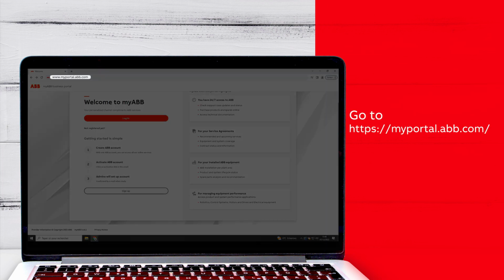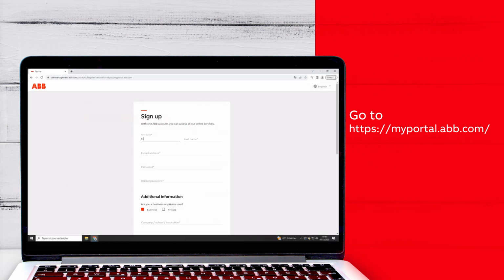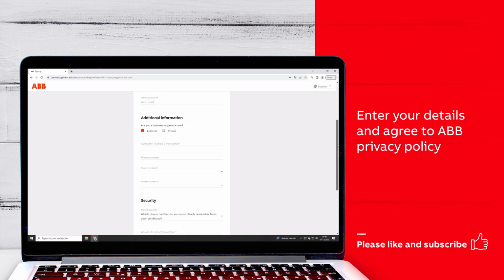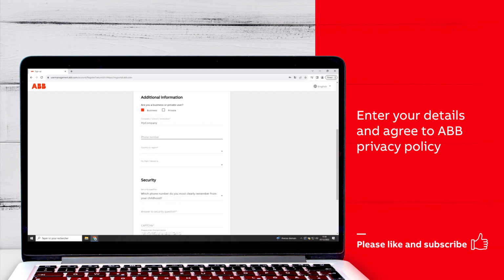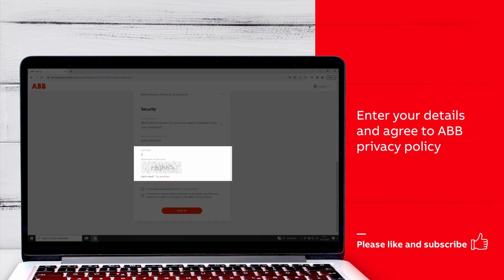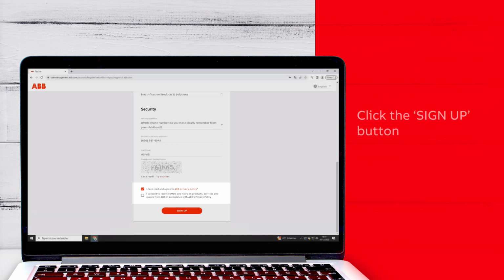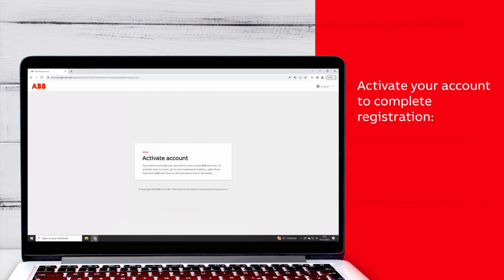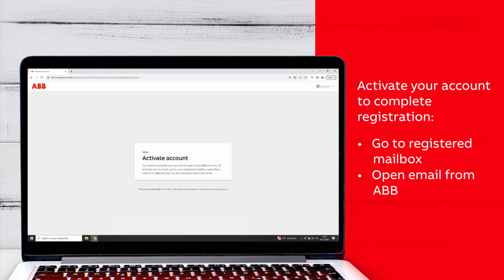How to create your MyABB account?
Your MyABB account is the key to access all of ABB's online services (Learning Platform, ABB Connect, etc.). Learn how to create yours if you don't have one yet.